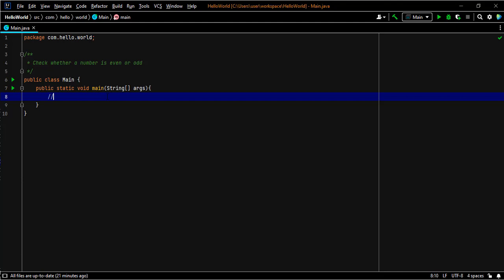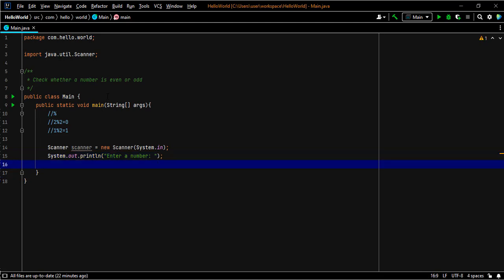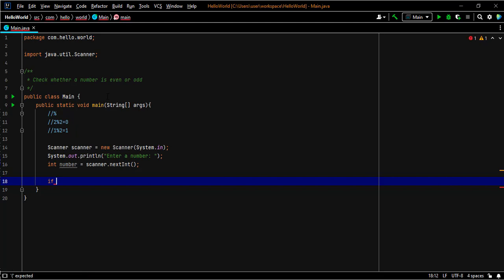Check if a number is even or odd in Java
Java program to check whether a number entered is even or odd.